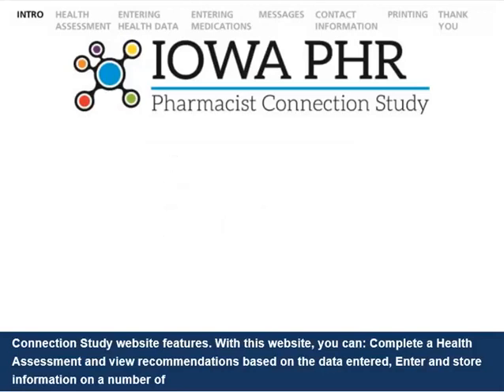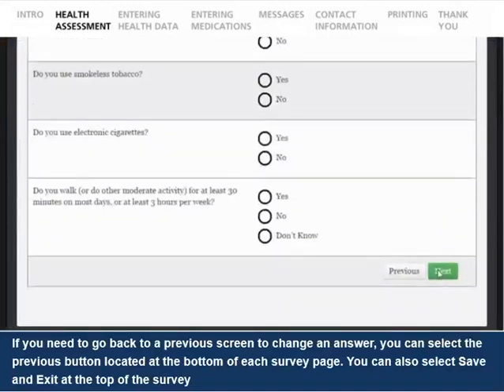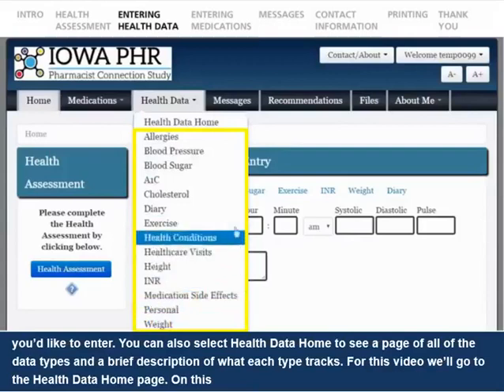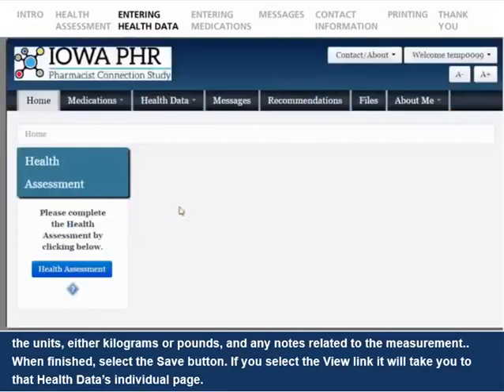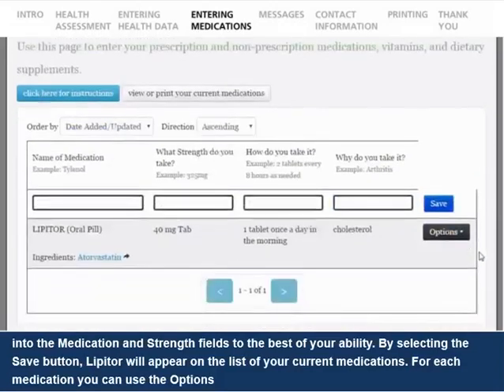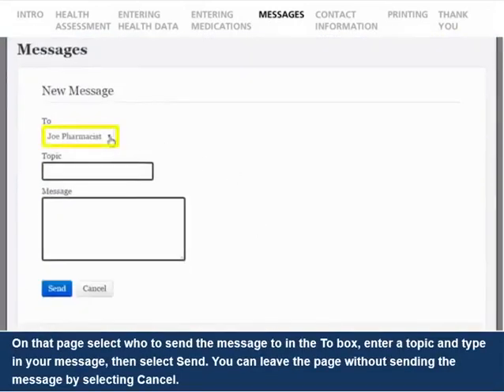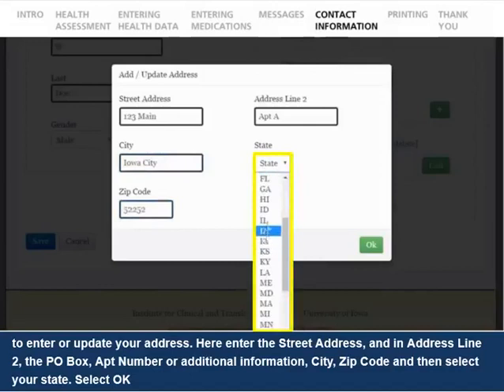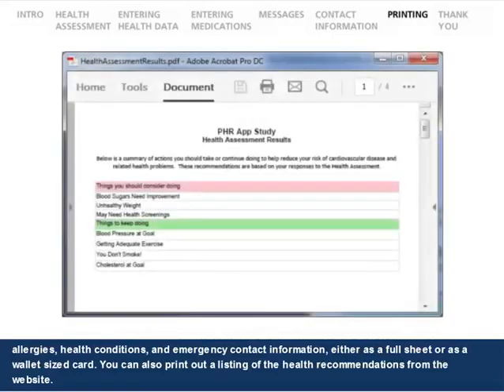Iowa PHR study - web app tutorial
Video tutorial – This tutorial was designed to introduce study participants to the Iowa Personal Health Record (PHR) platform (web app) for use in the Iowa Pharmacist Connection Study.

The Iowa Pharmacist Connection Study invited patients with cardiovascular disease to use a mobile or web app to engage with a pharmacist about their health (note: the study is now closed). The customizable Iowa PHR is now available for use by other investigators